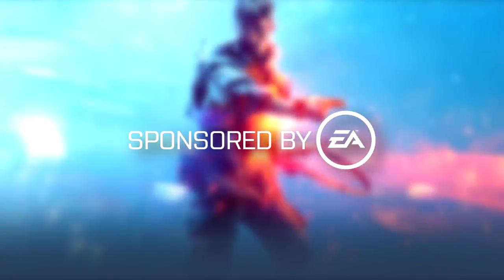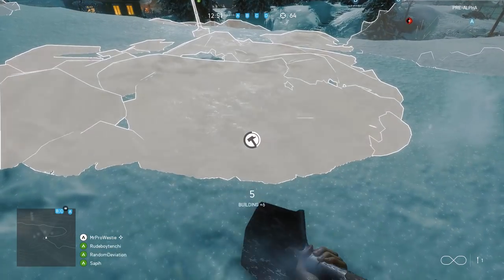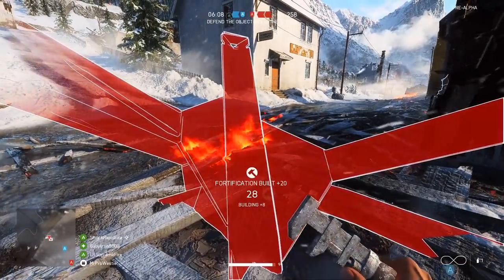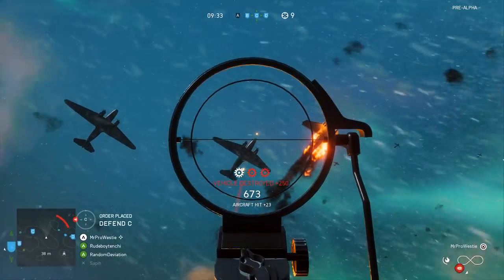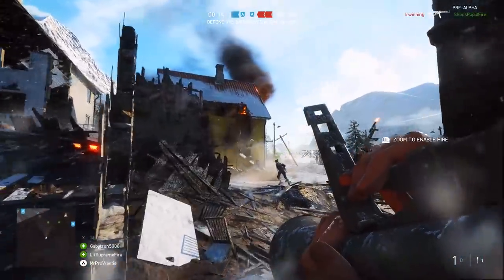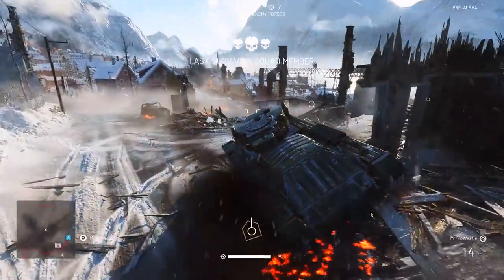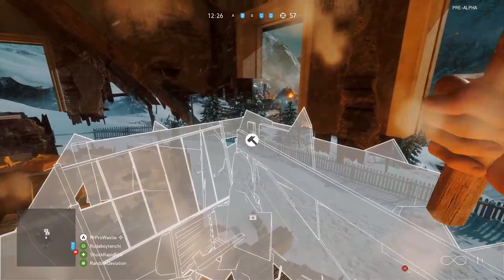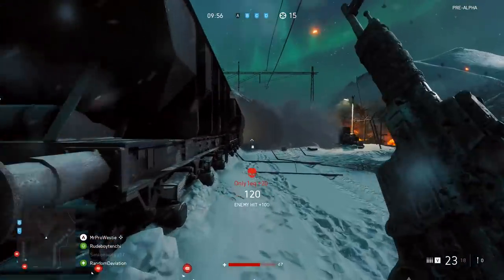BATTLEFIELD 5 MULTIPLAYER GAMEPLAY - Fortifications & Destruction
Battlefield 5 multiplayer gameplay focusing on Fortifications and Destruction! Let me know what you think of the gameplay down in the comments section! :D